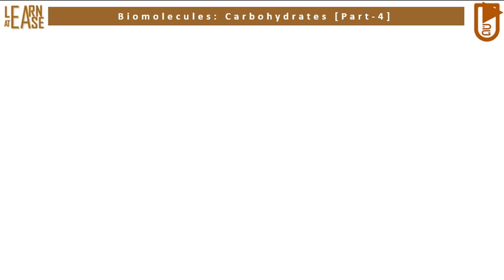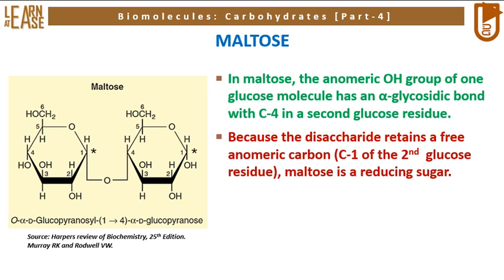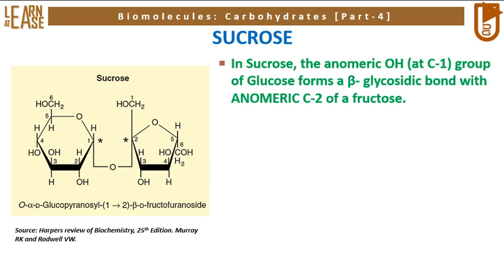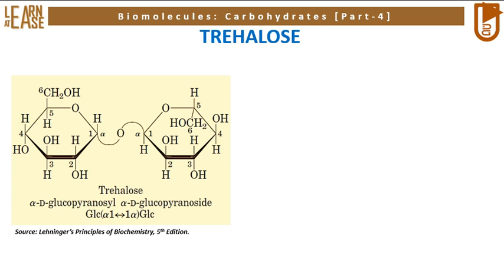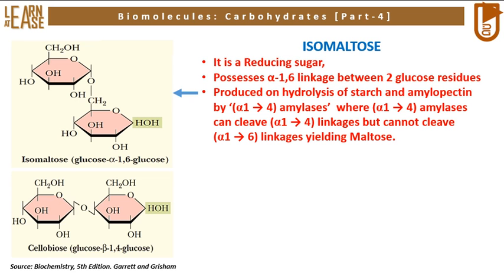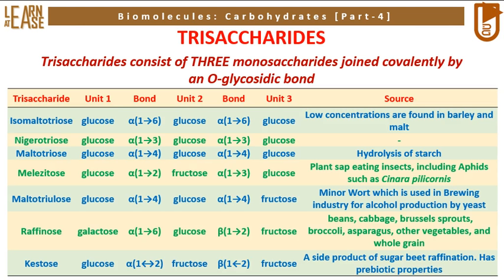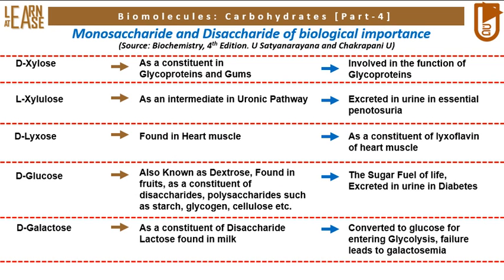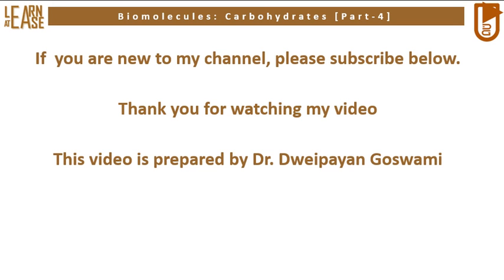Biomolecules: Carbohydrates (Part-4) [Disaccharides, Trisaccharides & Their Occurrences]